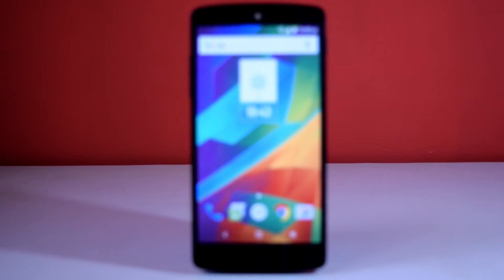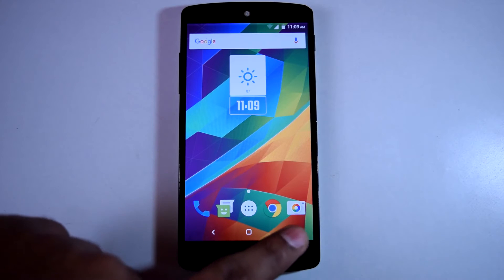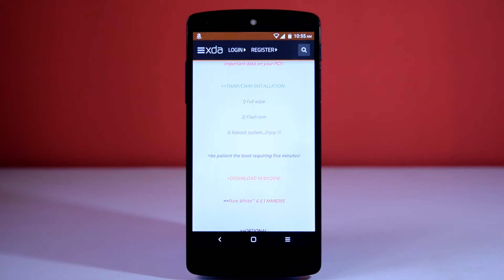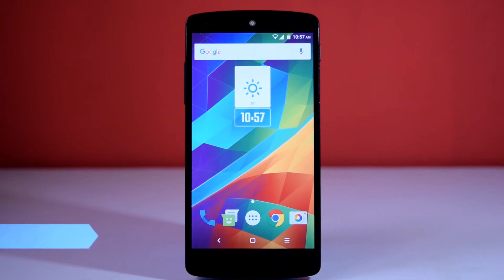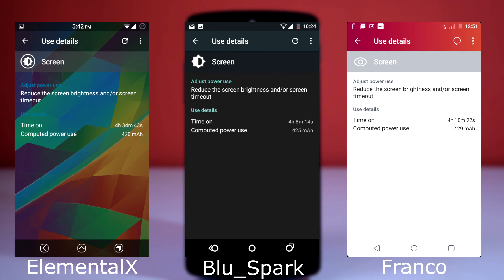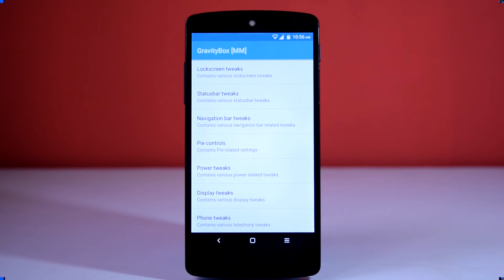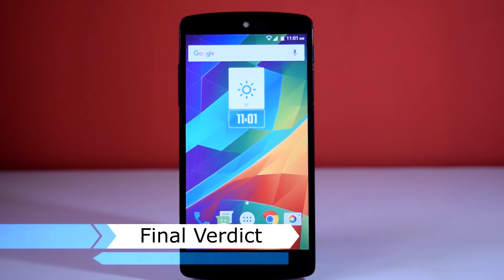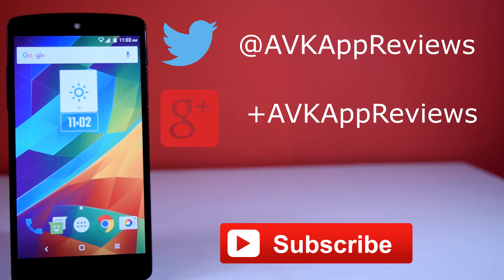[In-Depth Review] Pure White ROM {Android 6.0.1}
This is the full review of pure nexus ROM for nexus 5 with 3 custom kernels. The timeline of the video is as follow :

Timeline :
1. Installation (00:53)
2. Benchmark Scores (01:21)
3. Battery Performance (01:45)
4. Customization Options (02:41)
5. Theme Option (02:56)
6. Gaming & Multitasking Performance (03:05)
7. Final Verdict (03:25)